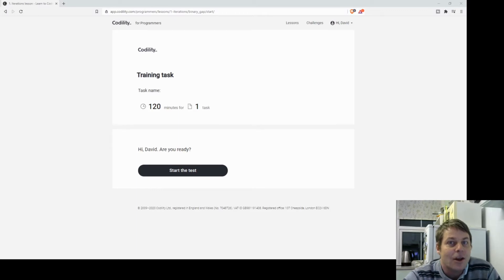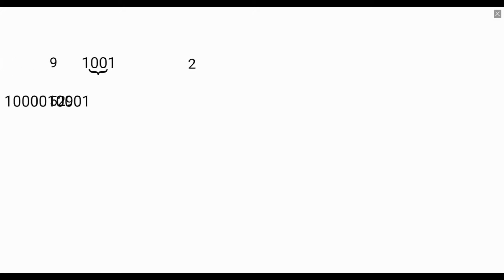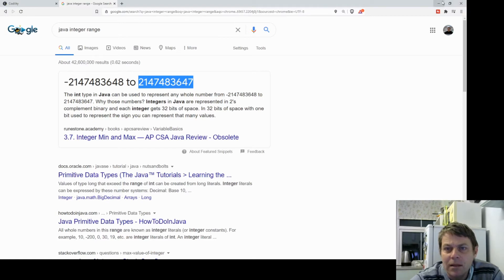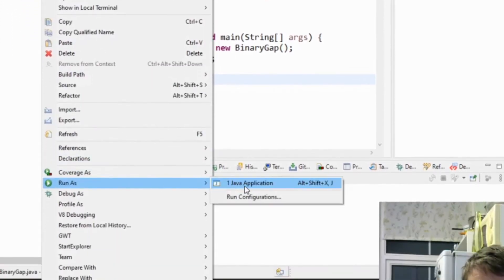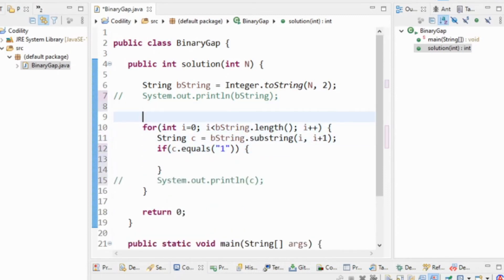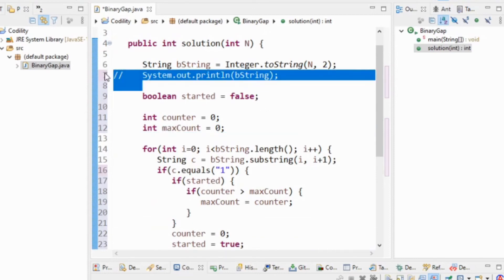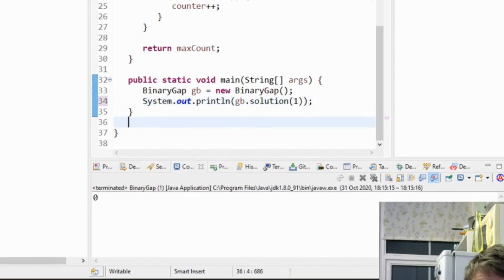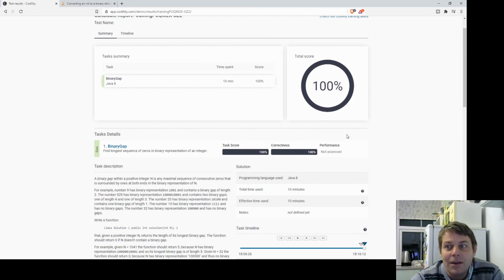Codility Binary Gap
Codility is an engineer assessment platform website where you can test your programming skills. Binary Gap is one one of the tests on the Codility site.

Codility is an excellent way to sharpen up your programming skills. It has lessons and tests and is used by recruiters to skill test programming job candidates.

In this video, I tackle the Binary Gap test on codility. The aim of the test is the find and return the longest sequence of zero's in the binary representation of a given number.